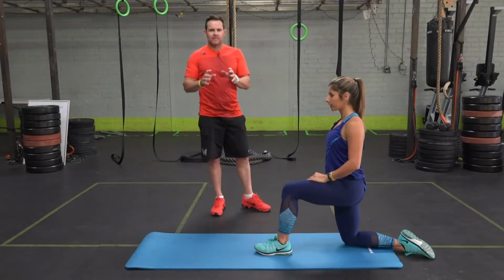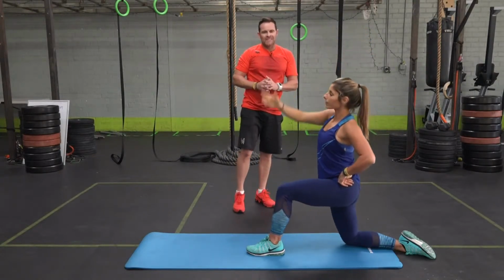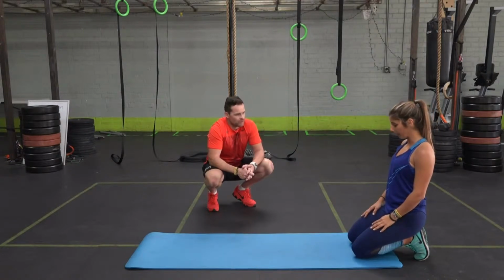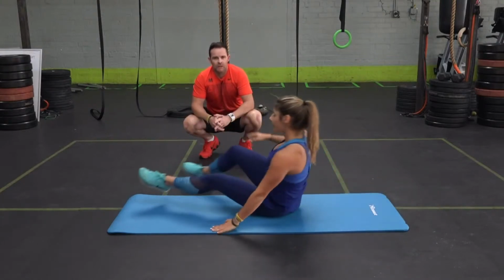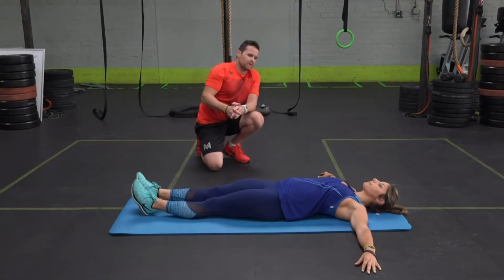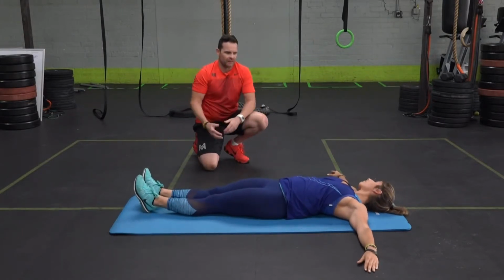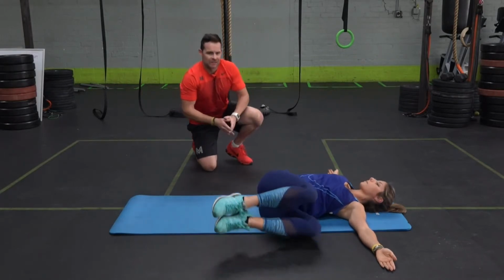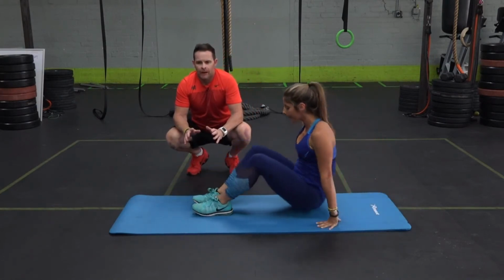allistair mccaw stretch